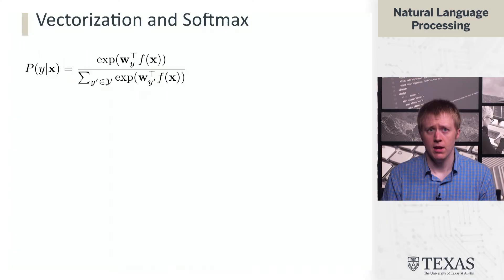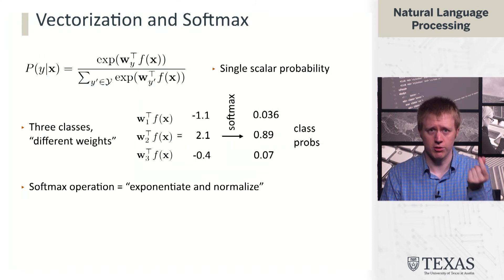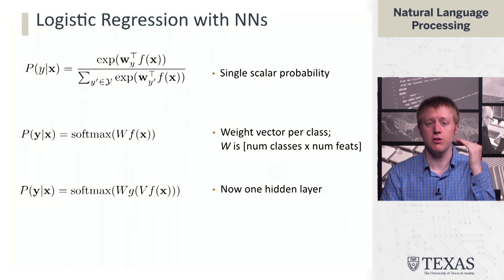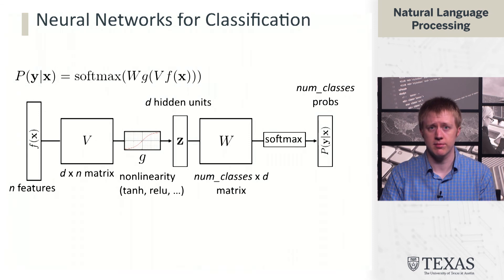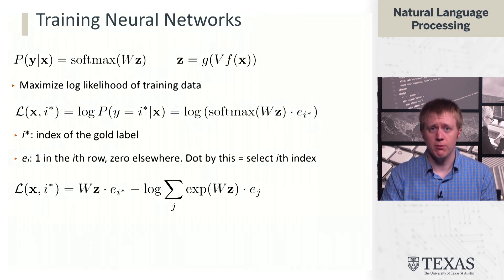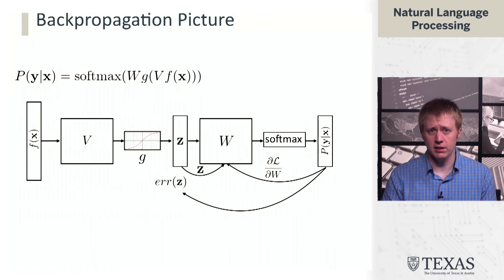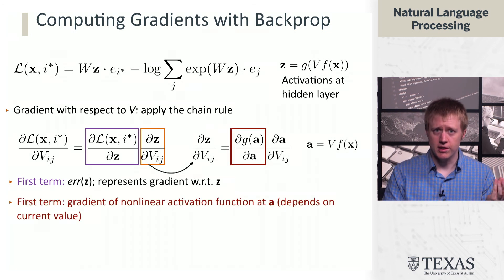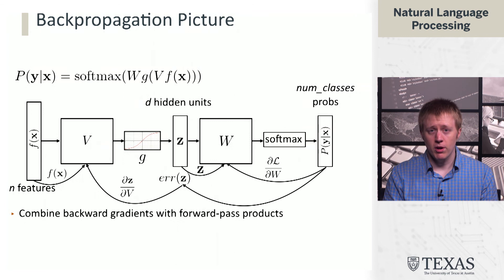Feedforward Neural Networks, Backpropagation (Natural Language Processing at UT Austin)